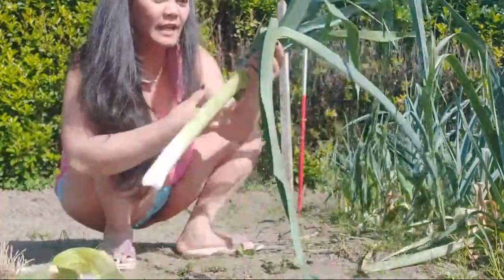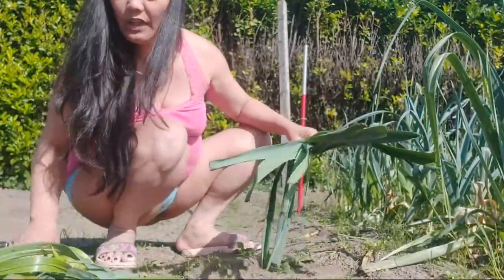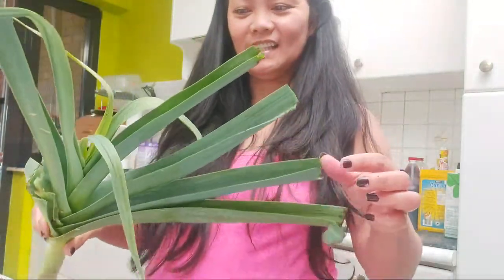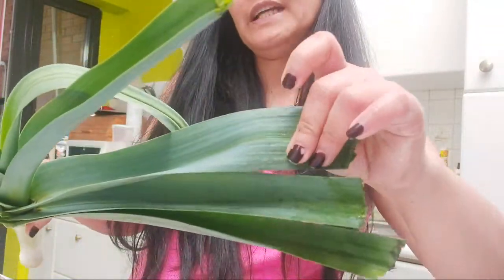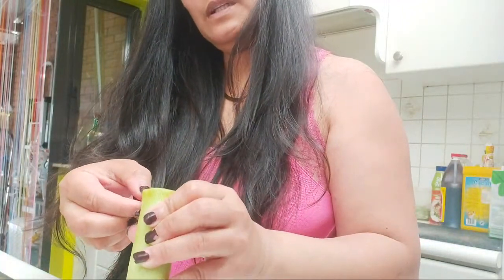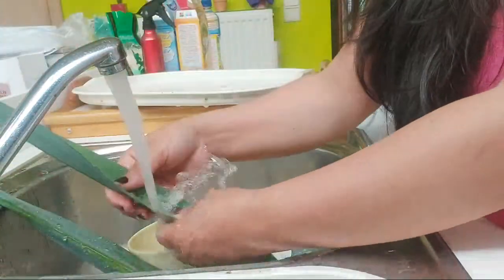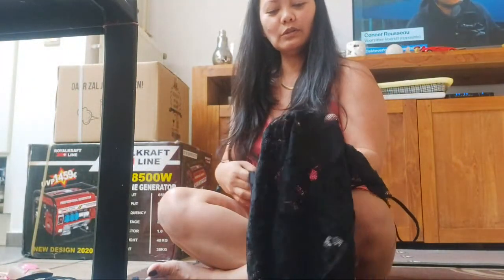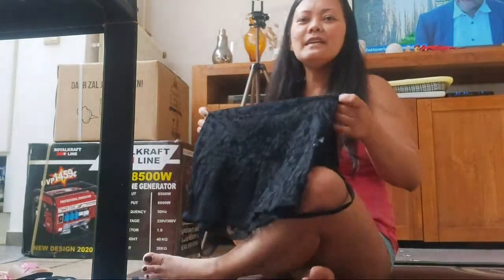Nasa Garden Ako Harvesting Vegies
Hello guys! This is Nikky's Journey  from Philippines but residing now in Europe. This channel includes lifestyle, cooking sessions, family vlog, personal vlog,